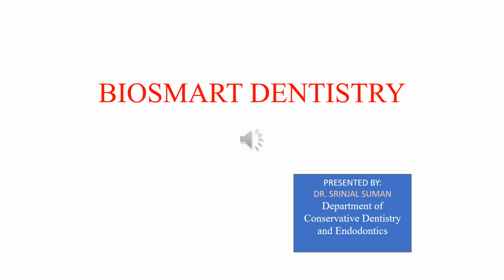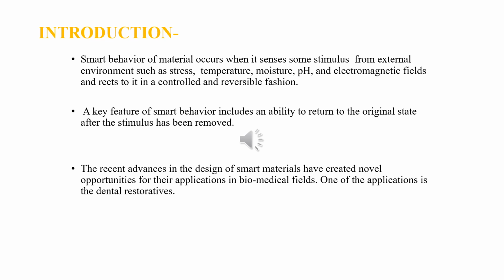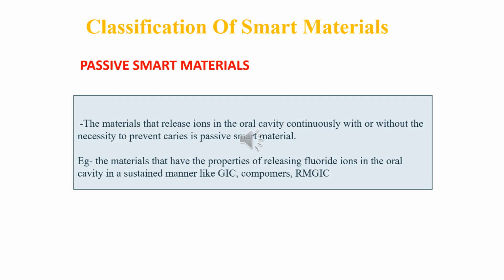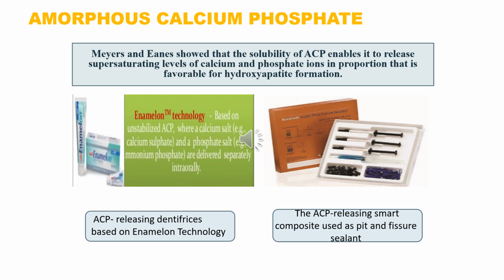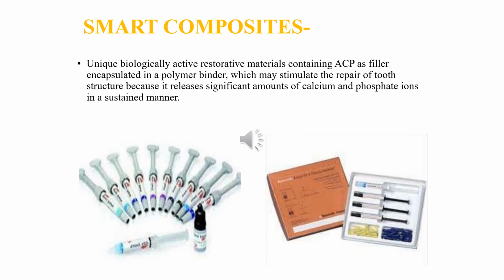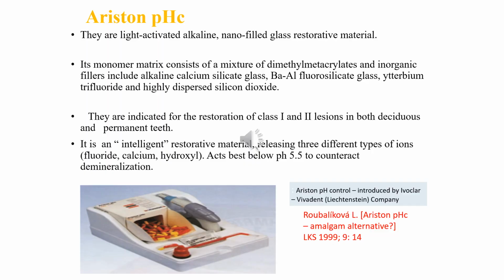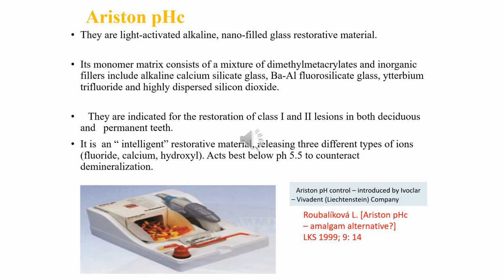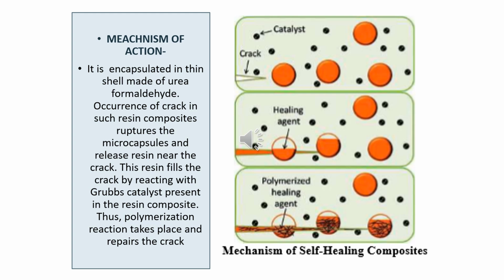BDS 401 | DEPT OF CONS & ENDO I BIOSMART MATERIALS | DR. SRINJAL SUMAN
Lecture on Biosmart  Materials by Dr. Srinjal Suman, Dept of Cons and Endo